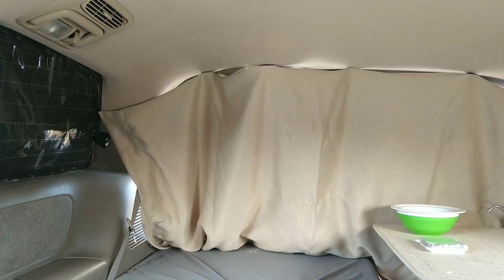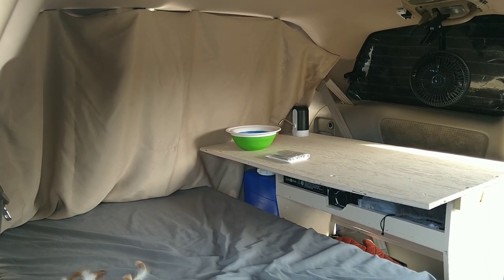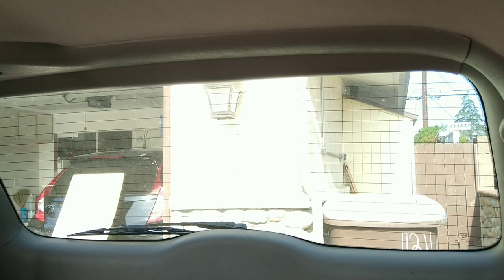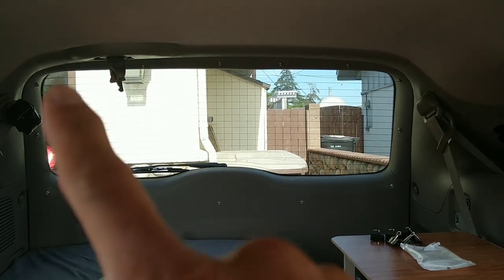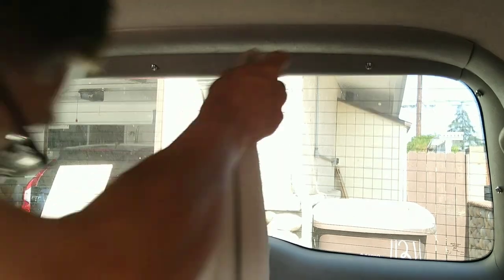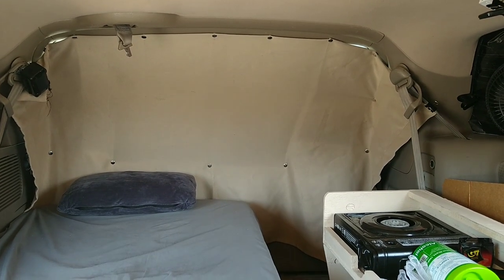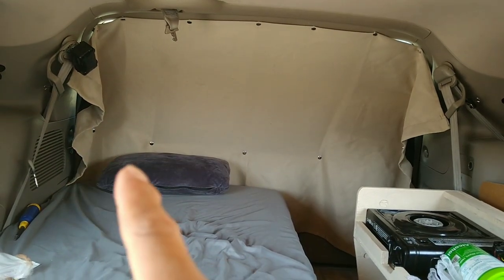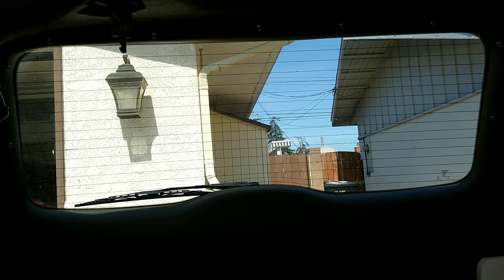Van Life | Simple Hack to Gain More Room Inside a Minivan Camper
In this video, I use these Canvas Snap Kit, Canvas Snaps
to hang my rear window covering for my 2008 Toyota Sienna Minivan Camper. It is a very process to put up pre-made window covering from Walmart to have privacy in the Minivan Camper and still look nice and cozy.